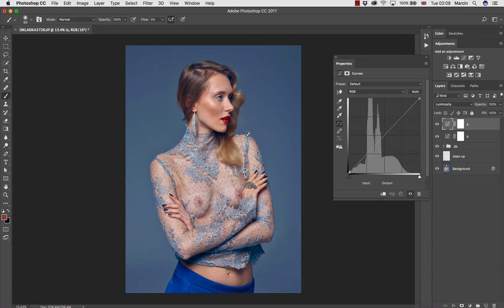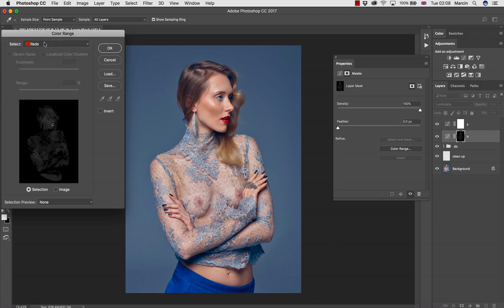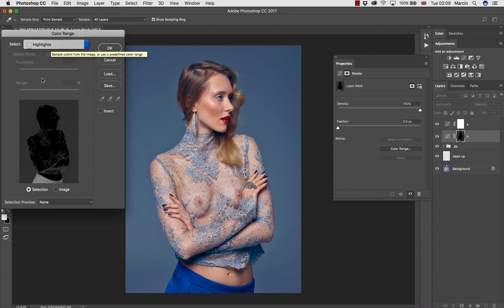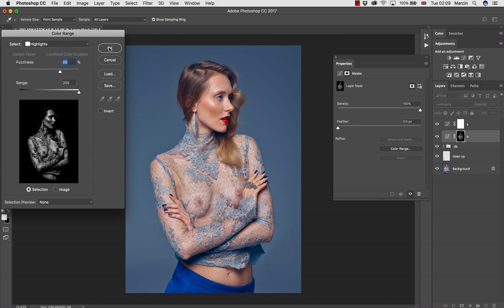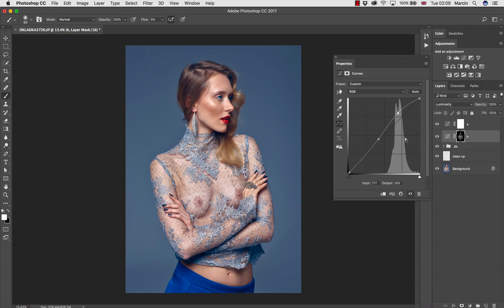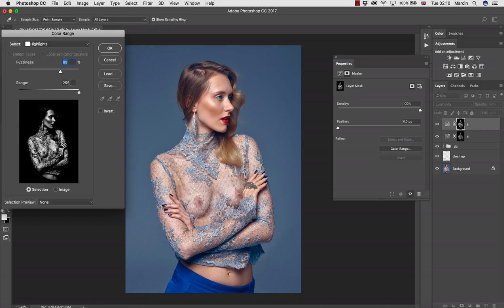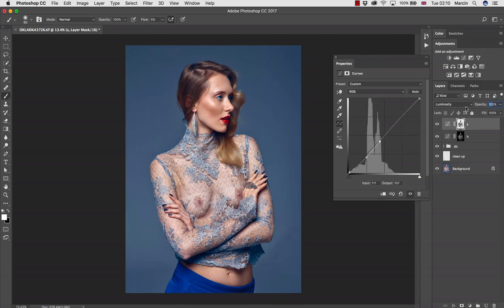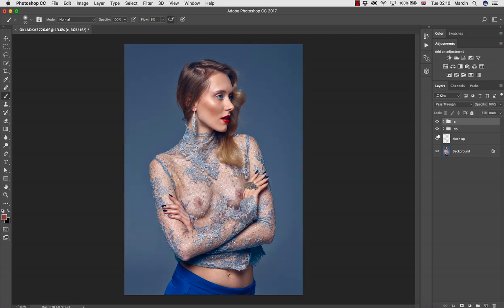Bài 17: Nắm vững cách phân loại màu nâng cao trong Photoshop - 18 improve contrasts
Đăng ký & nhấn chuông để ủng hộ kênh nhé!